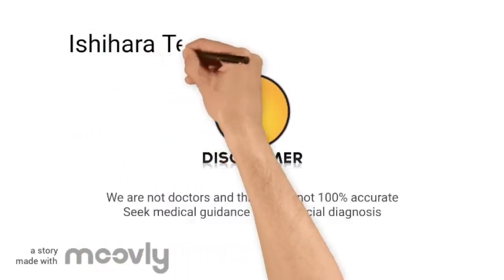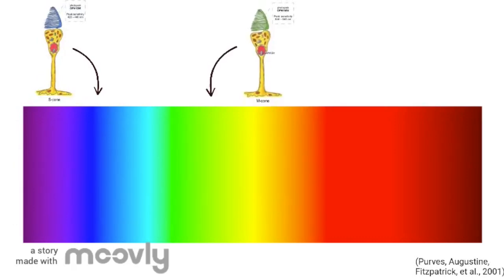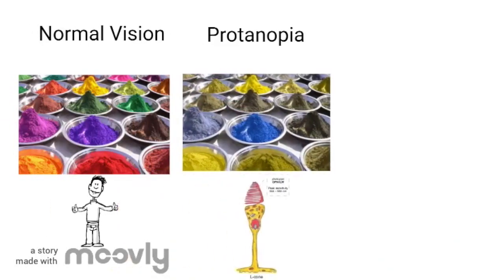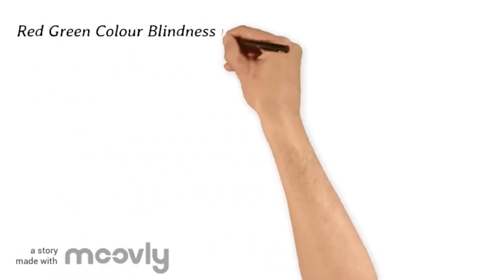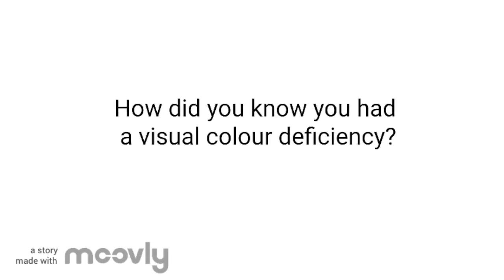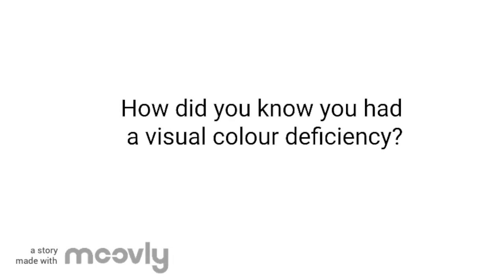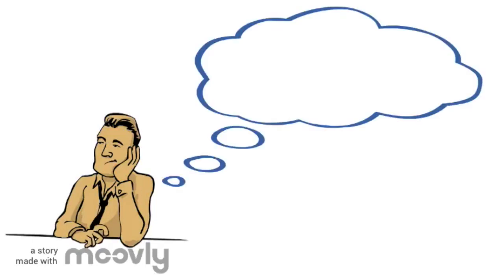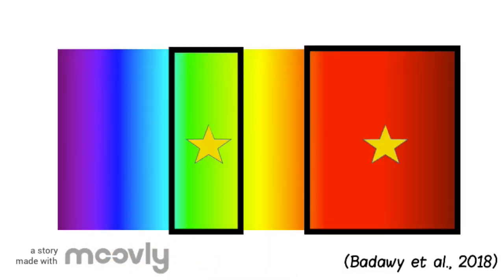Red-green colour blindness, do you have it?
This video educates a general audience regarding red-green colour blindness. It is also designed to help diagnose those that may be suffering from the condition. However, an official diagnosis from a doctor is recommended. The video presents information about colour vision, types of colour blindness, the inheritance of the condition, colour vision aids and an interview segment.

This video was made by McMaster students Meghna Annapoorna, Yueyang Bao, Andrea Krishnapillai, Sarah Longo and Tamara Mohanavathanan in collaboration with the McMaster Demystifying Medicine Program.

Copyright McMaster 2020.

References:

Badawy. R. A., Hassan. M. U., Eleshrif. M., Ahmed. Z., Yetisen. A. K., Butt. Y. H. (2018).
Contact Lenses for Color Blindness. Advanced Health Care Materials, 7(12), 1-7. doi:10.1002/adhm.201800152

Birch. J. (2012). Worldwide prevalence of red-green color deficiency. Journal of the Optical
Society of America, 29(3), 313-320. doi: 10.1364/JOSAA.29000313

Cornelissen, F. W., & Brenner, E. (2015). Is adding a new class of cones to the retina sufficient to cure color-blindness? Journal of Vision, 15(13), 22. doi: 10.1167/15.13.22

Naifeh. J., Kaufman. E. J. (2019). Color Vision. StatPearls Publishing.

Pasmanter. N., Munakomi. S. (2019). Physiology, Color Perception. StatPearls Publishing

Piantanida, T. (1988). The molecular genetics of color vision and color blindness. Trends in Genetics, 4(11), 319-323

Purves. D, Augustine. G. J, Fitzpatrick D, et al. Cones and Color Vision. Neuroscience. 2nd edition. Sunderland.

Shichi H. Color Blindness. Basic Neurochemistry: Molecular, Cellular and Medical Aspects. 6th edition.